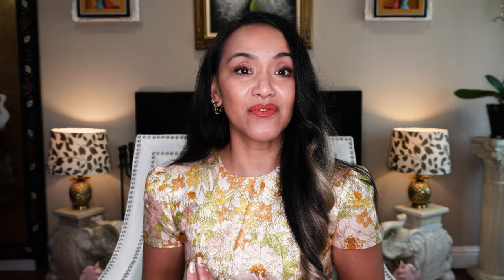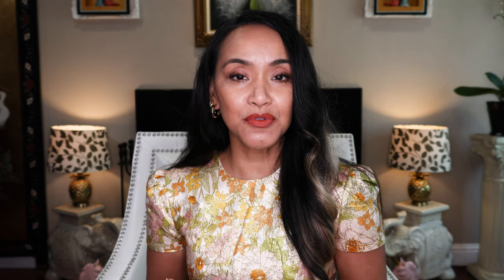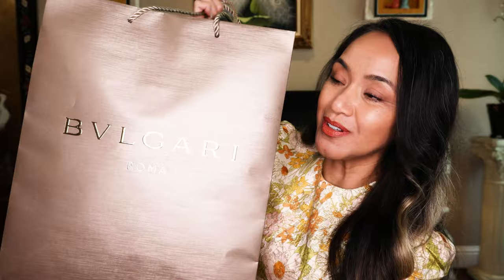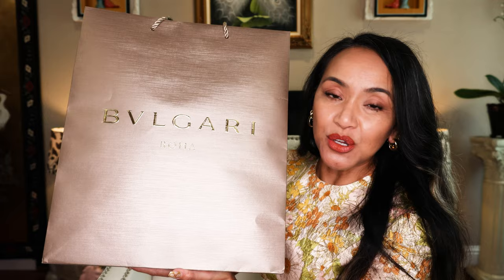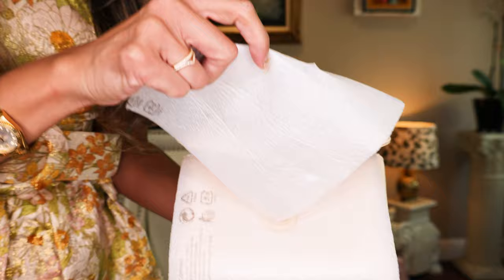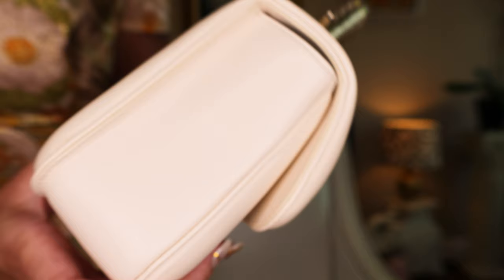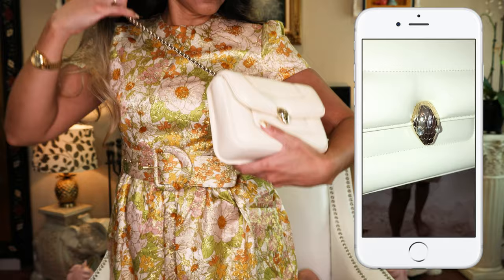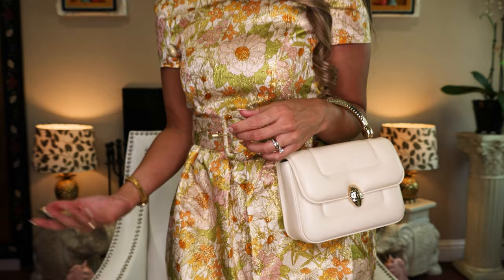BVLGARI X Mary Katrantzou Bag Unboxing, NFC Chip + More 🎀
This is my most unique and gorgeous addition to my ever growing authentic bag collection.  I seriously thought I missed out on purchasing this rare bag which when sold out will not longer be available.

2:55 skip intro to unboxing

Partial proceeds of the bag is donated to the "Naked Heart Foundation"

BLVGARI AMAZING Sales Associate IG - january_gems_jewelry
BLVGARI AMAZING Sales Associate YT - january_gems_jewelry

This video is not a promotion for any brand or product. The video is about my own experience with​ clothing and bags from my personal collection. This video is for educational and entertainment purposes. Buy at your own risk.